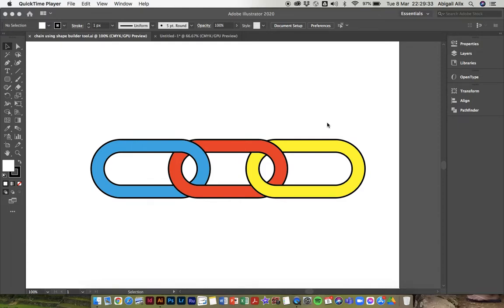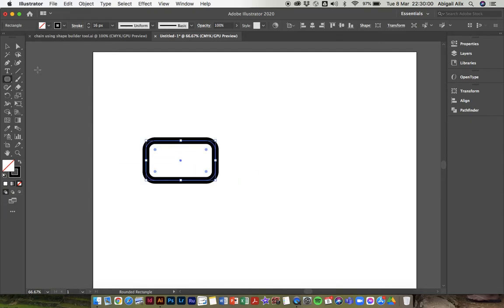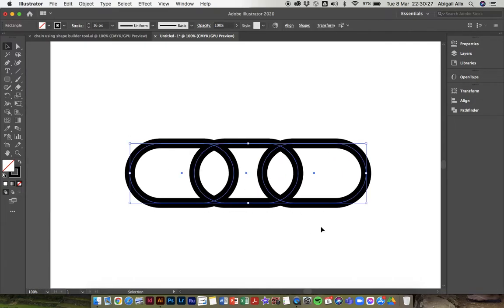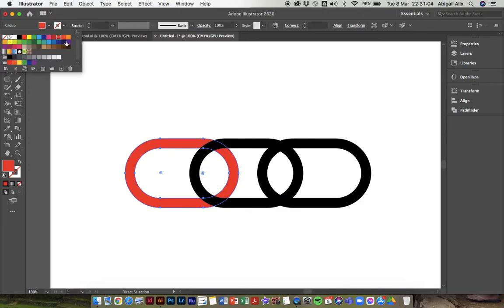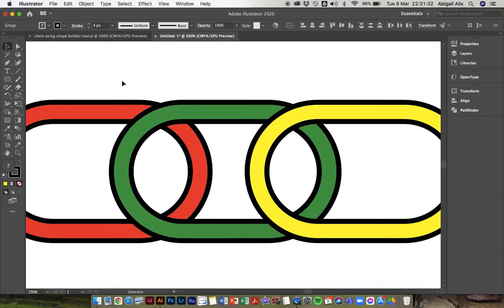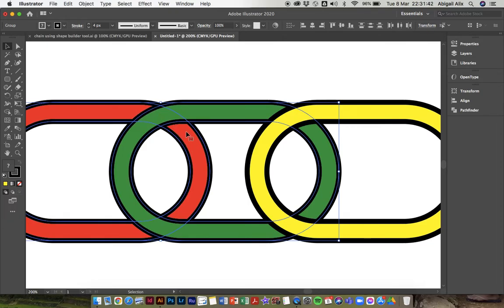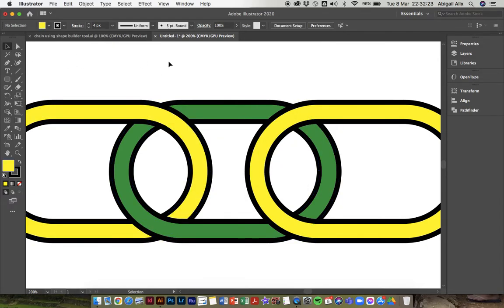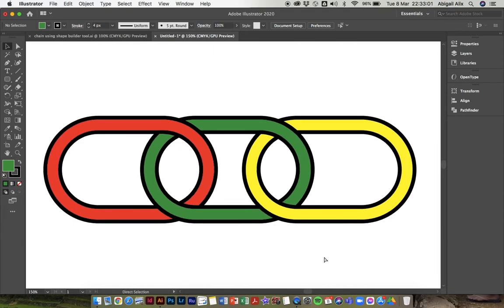Adobe Illustrator Tutorial - How to use the SHAPE BUILDER tool